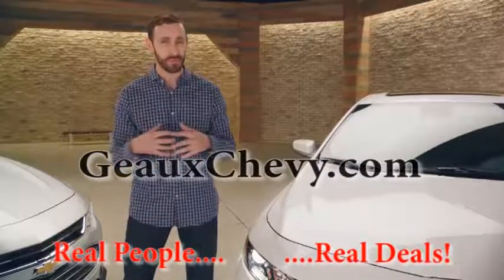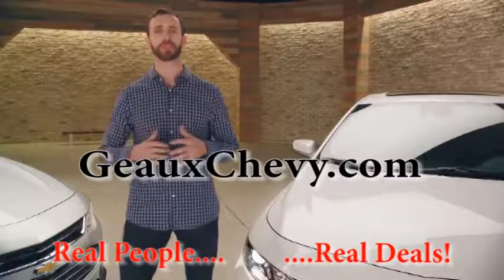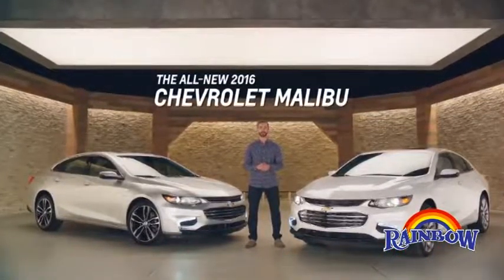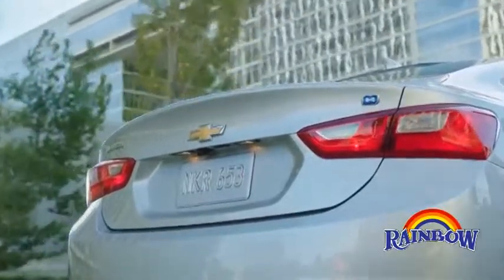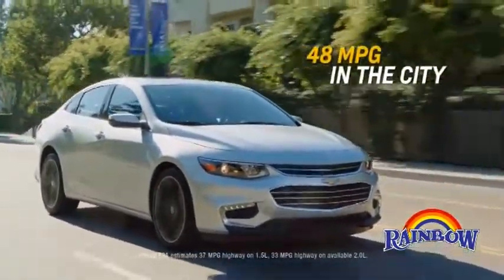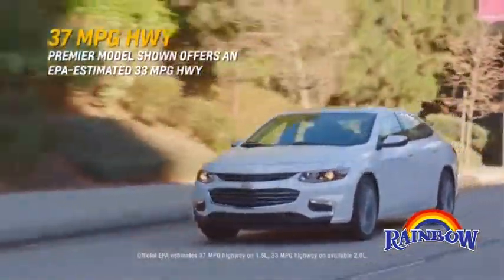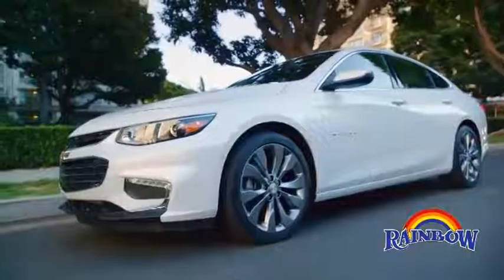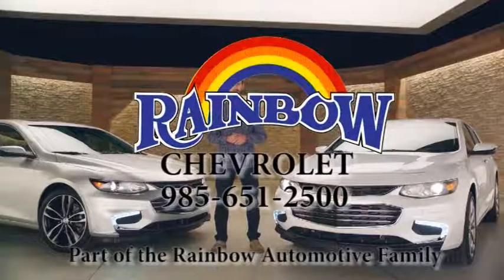Rainbow Chevrolet Malibu Anything but Ordinary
The new Chevrolet Malibu is anything but ordinary